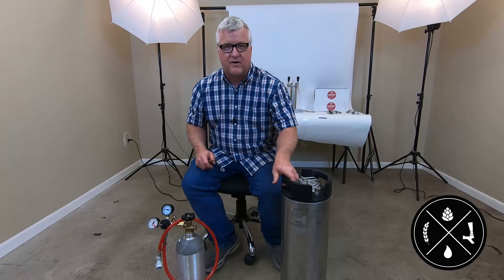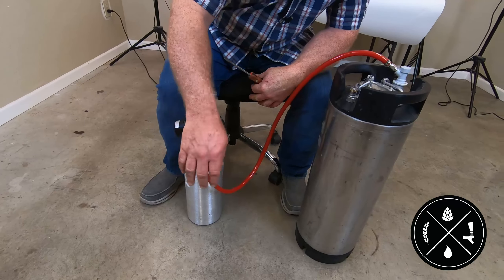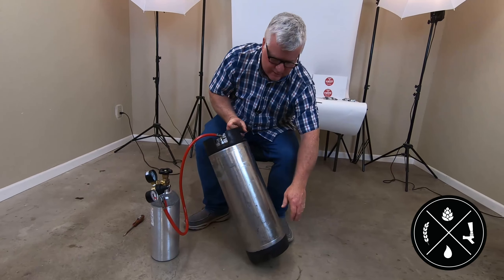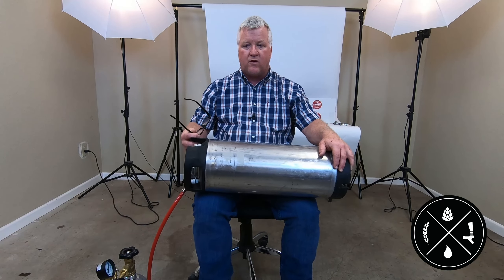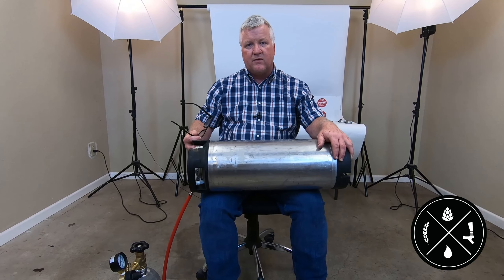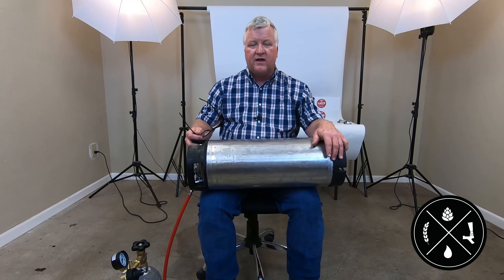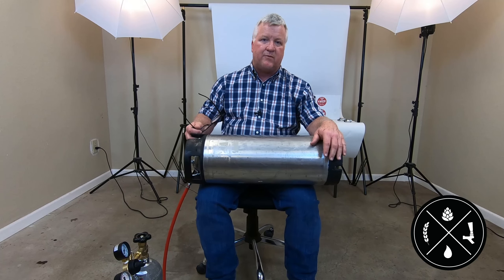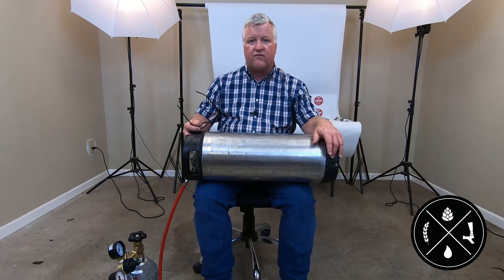How to Force Carbonate Your Homebrew Beer Using a Keg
If you listen to our podcast, you already know that we're huge fans of kegging. It allows us to more easily store our beer, serve our beer, and, most importantly, enjoy our beer even faster than conventional bottling allows.

This is due to kegs allowing the user to do a process called "forced carbonation". What this does is literally forces the gas (most often CO2 but sometimes Nitrogen) to infuse into the beer and create the ideal carbonation levels much quicker than if you were to use priming sugar and do "natural" carbonation in bottles or other containers.

In this video, Todd shows just how easy it is to force carbonate your beer in any homebrew keg. Let us know if you have any questions or if you have feedback on what topic we should cover next!